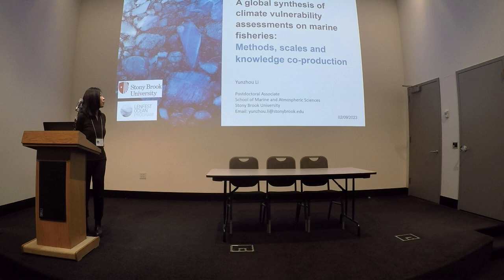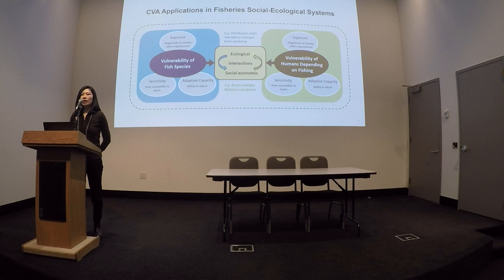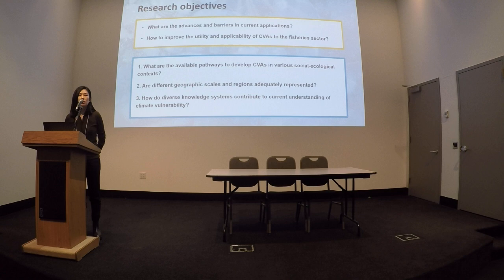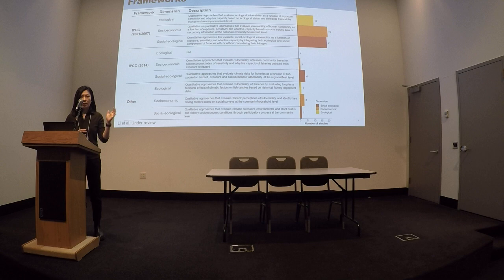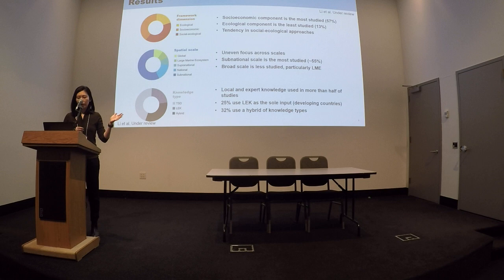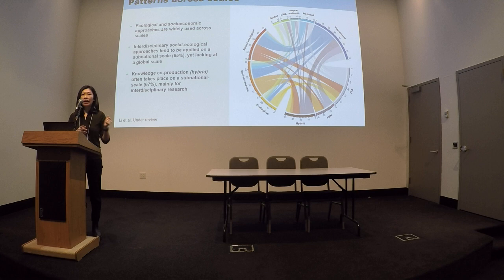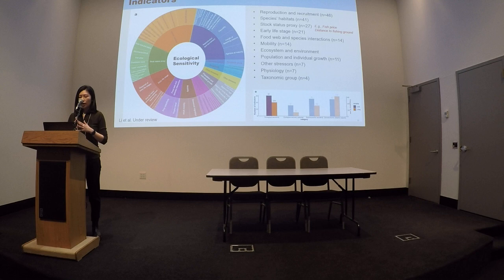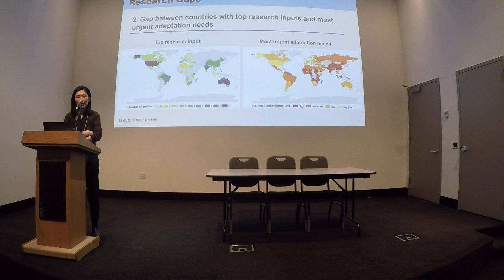NYSAFS Feb 2023- Yunzhou Li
A global synthesis of climate vulnerability assessments on marine fisheries: methods, scales and knowledge co-production